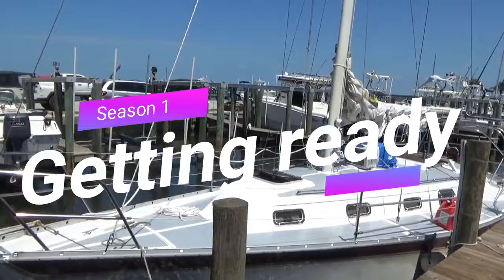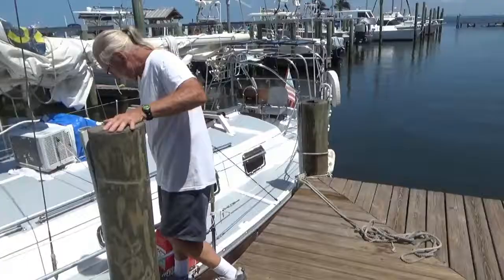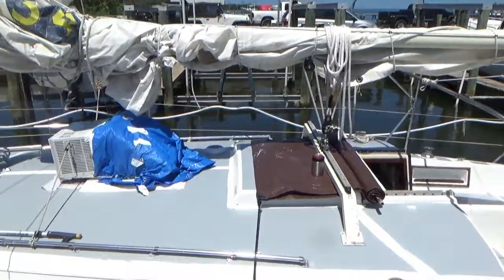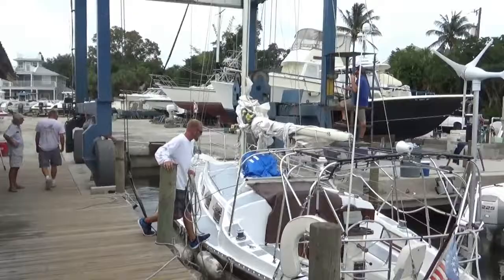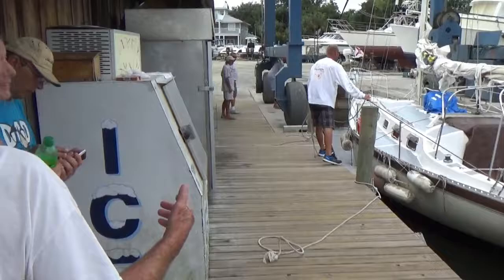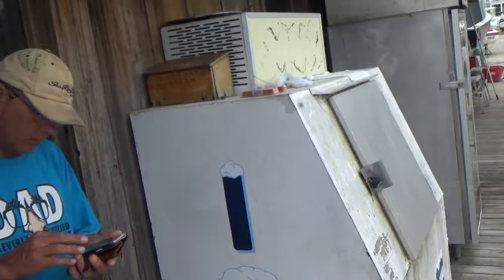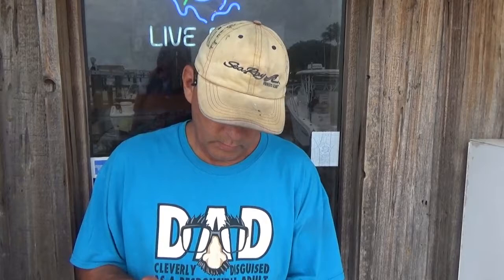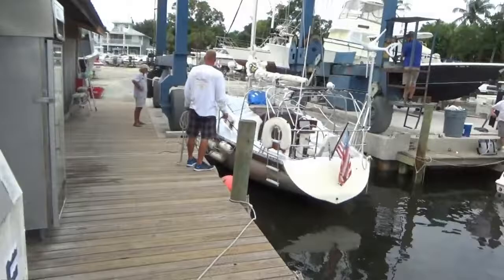Sailing Hazel Dawn S1E1: The beginning taking the boat out of the water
In This video we take Hazel Dawn out of the water. Bottom Paint and some minor repairs.

Were new to doing videos, so bare with us a few times as we learn ho to do well made videos :)